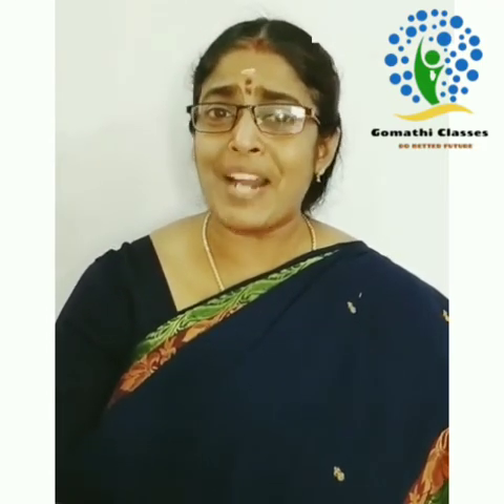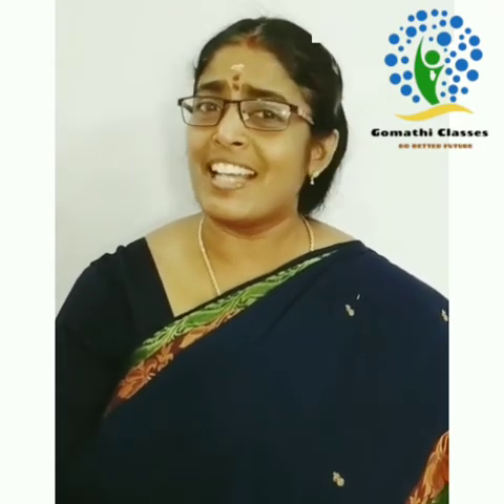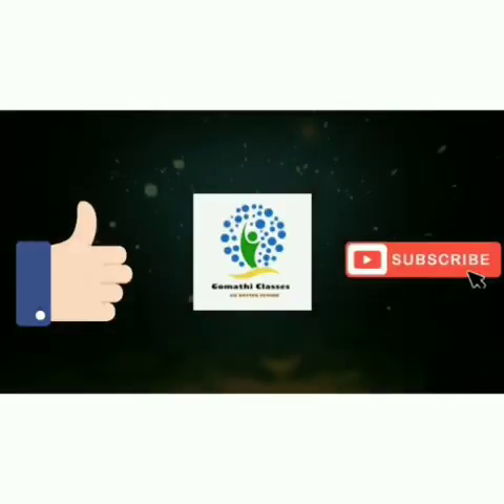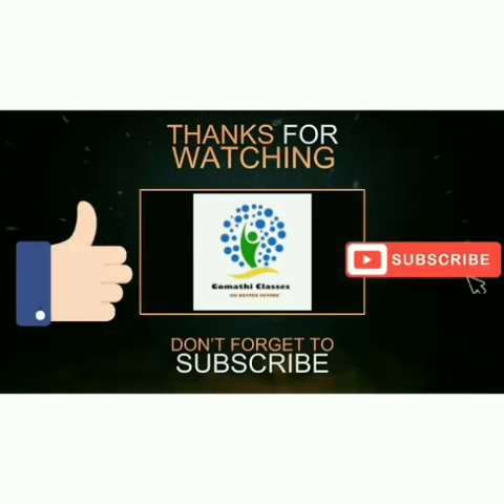Transition Activity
kids will be able to do a  small warm up exercise